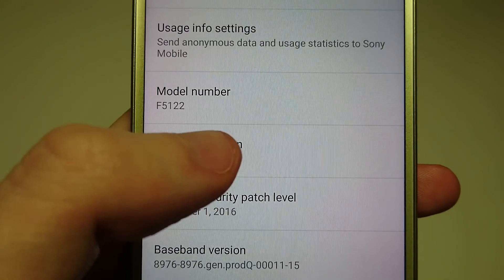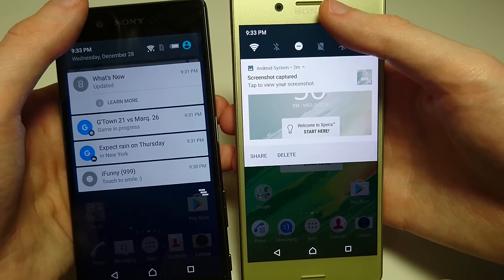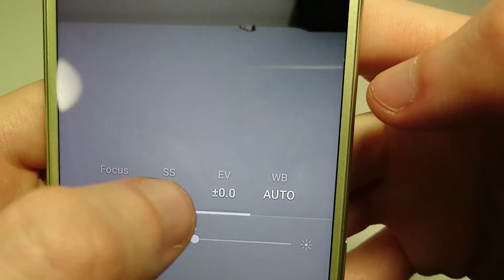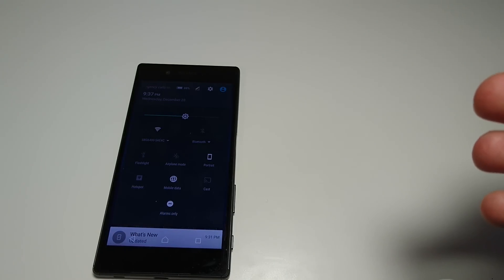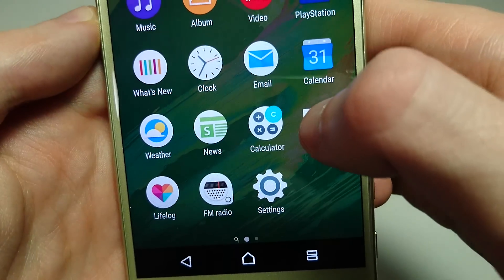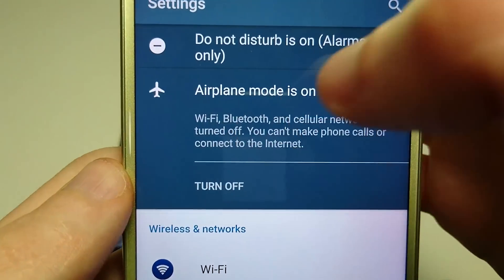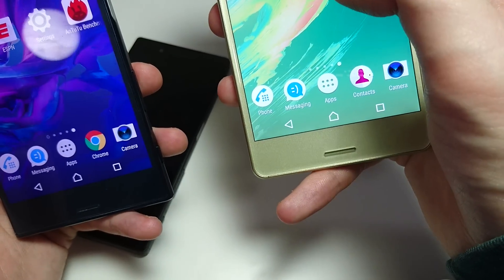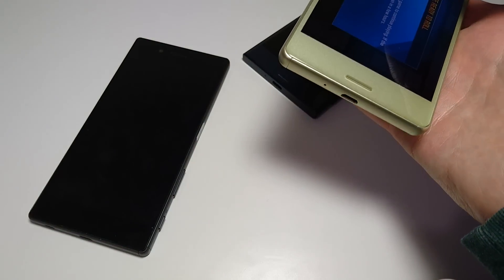Sony Xperia X Android 7 Nougat Update: New Features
Sony Xperia X Android 7 Nougat Update